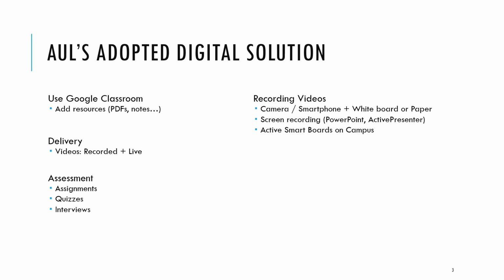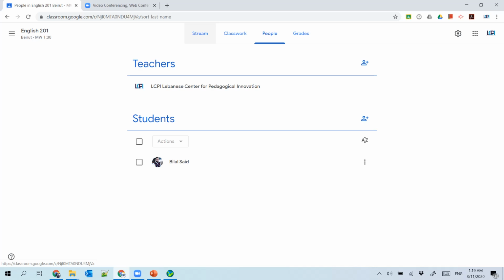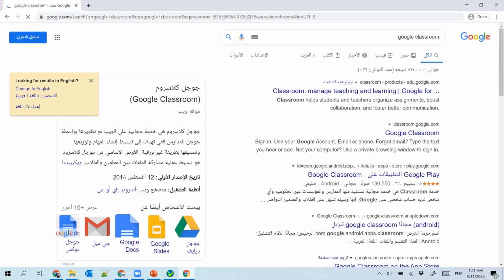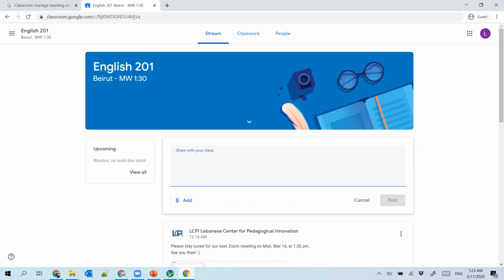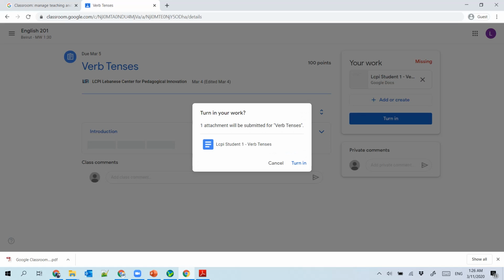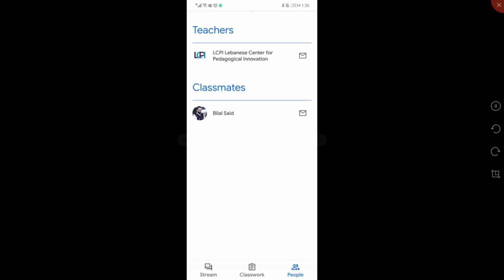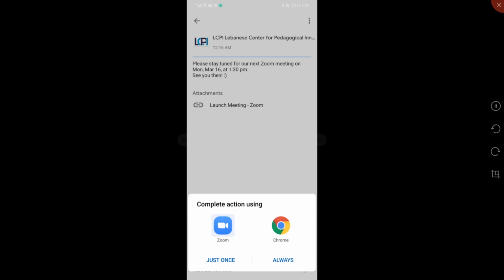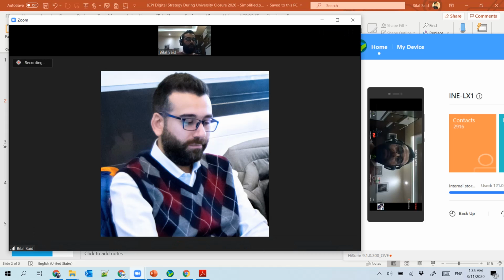AUL Digital Strategy Spring 2020 - Students Perspective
In this video, I demonstrate to AUL students the way they can work fully online with their instructors using Google Classroom and Zoom.